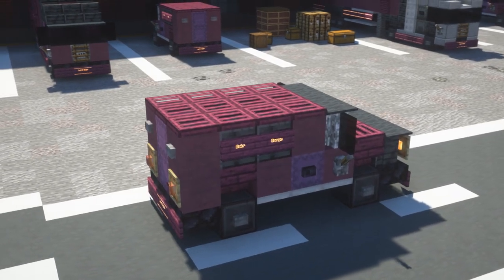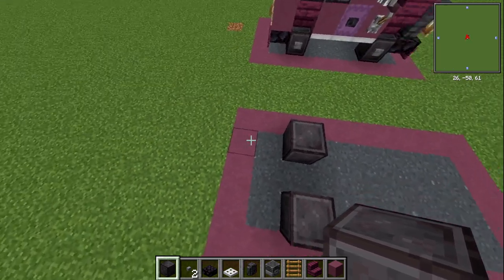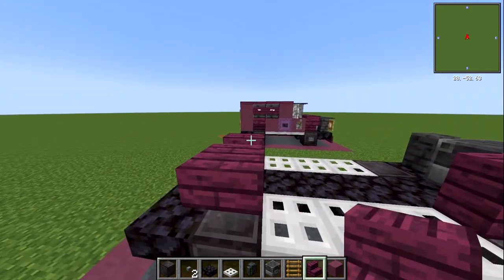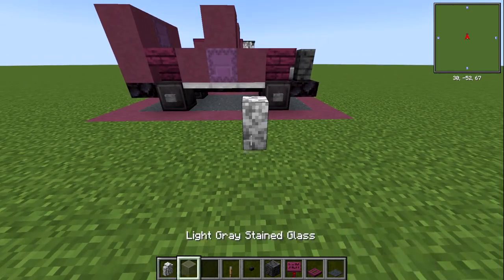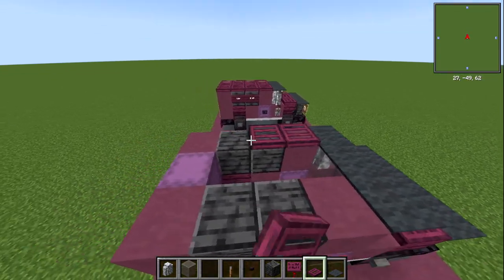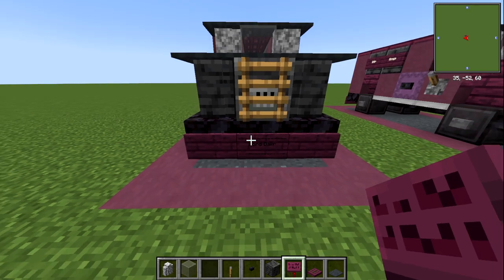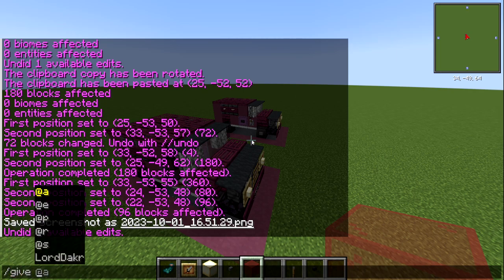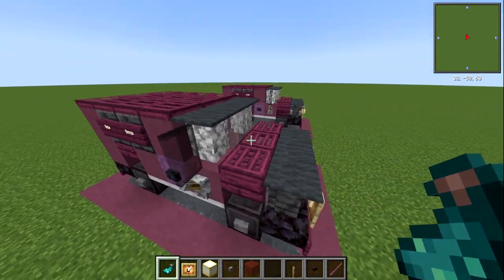Minecraft Tutorial: How to Make a Van (Dakr Cargo)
Want to build a Van in Minecraft?

In this video I should you how to build a van in a Dakr Cargo style.

🎮 GAME INFORMATION
Game - Minecraft
Version - 1.20.1
Mods - Iris, Sodium, Xaero's Minimap,  World Edit, Replay Mod

🎼 MUSIC
River Run Dry - Driving Alone